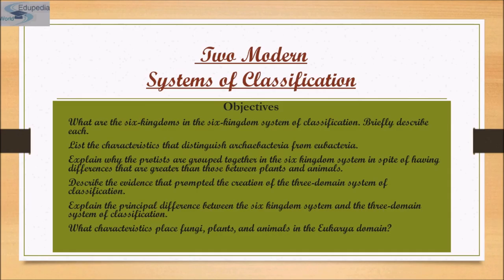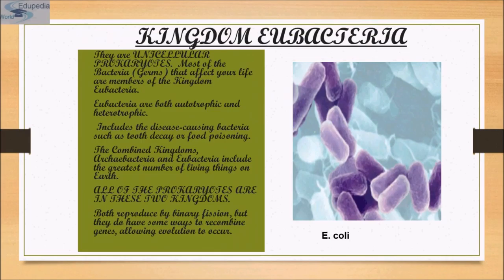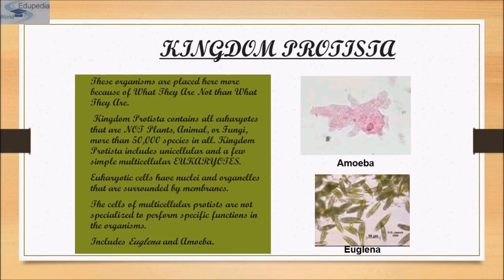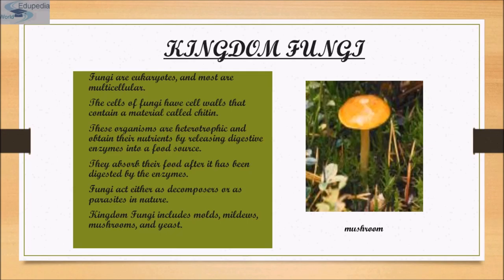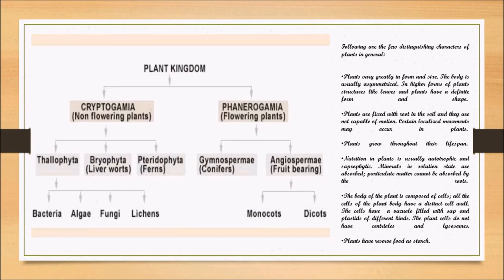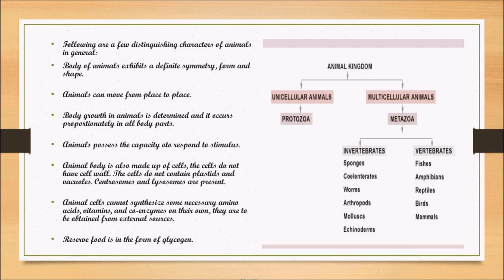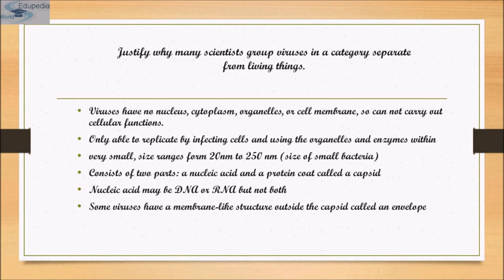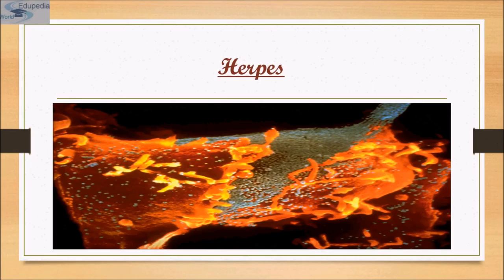Living World | Two Modern System Of Classification | Six Kingdom System | The Domain System | Part 3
~ Living World  (Contd...)

Topic Covered :

1. Two Modern Systems of Classification : 00:00:13 - 00:03:13

2. Six Kingdom System : 00:03:15 - 00:19:44
     - Kingdom Archaebacteria
     - Kingdom Eubacteria
     - Kingdom Protesta
     - Kingdom Fungi
     - Kingdom Plantae
     - Kingdom Animalia

3. Merits and Demerits of Two Kingdom Classification : 00:19:46 -
    00:20:25

4. Three Domain System : 00:20:27 -  00:25:14
      - Examples of Viruses : HIV: A Retro virus, Viral diseases,
        Herpes